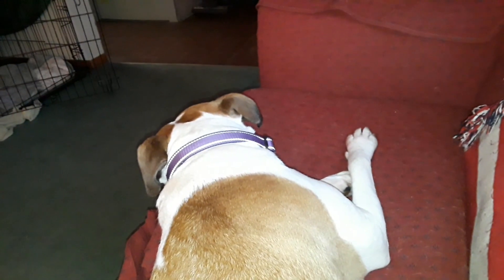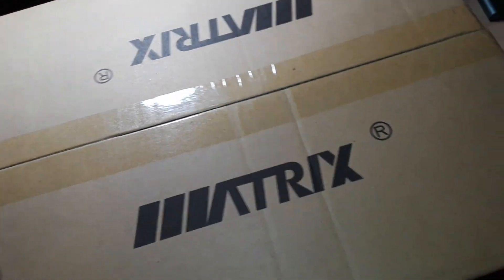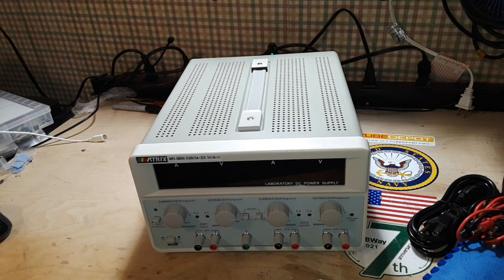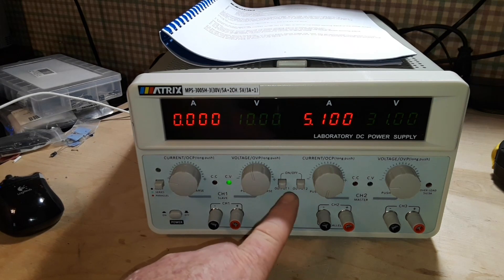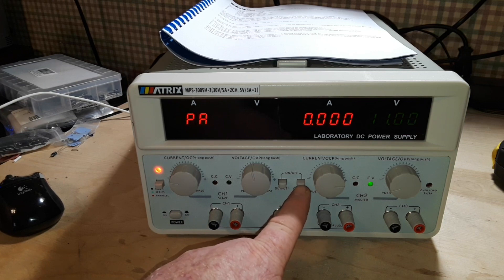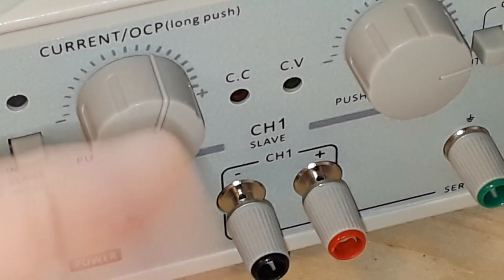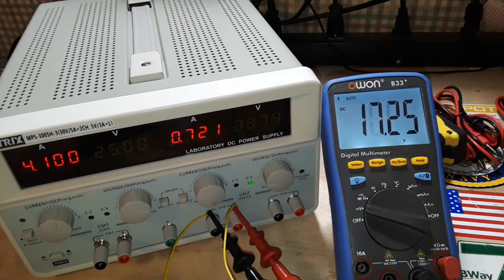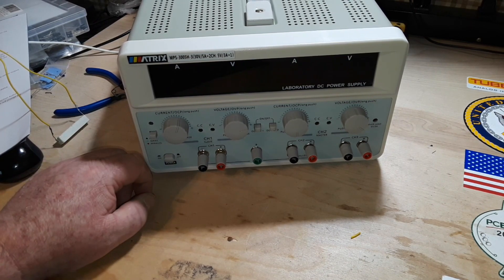Matrix MPS 3005H 3 3 Output Linear Power Supply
This is a really nice 3 output (2V1F) DC linear bench power supply. Resolution 10mV/1mA, 4 digits display. Voltage accuracy 0.03%+10mV, current accuracy 0.1%+5mA. One-key series and parallel function
In parallel mode, positive and negative voltages can be formed.
Both channels can independently adjust voltage and current.